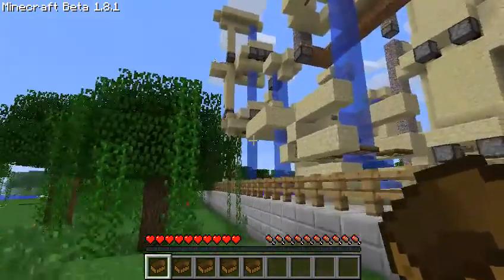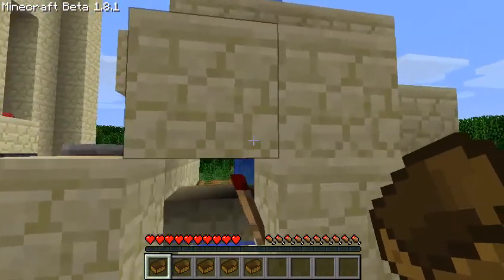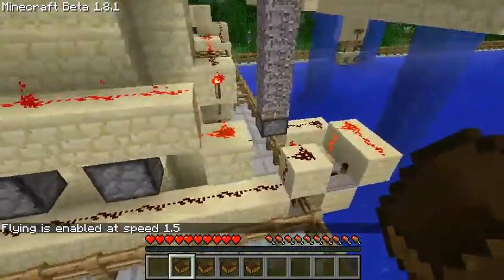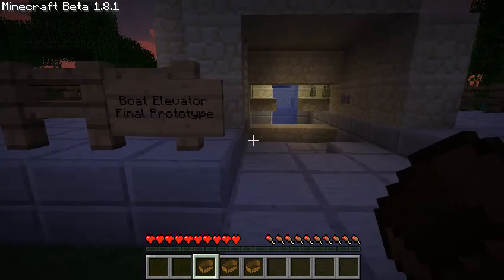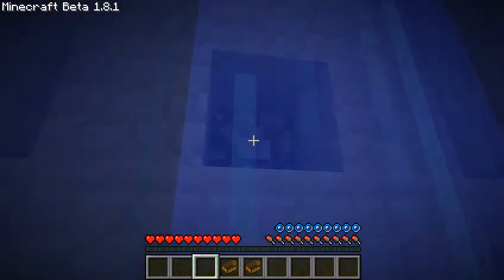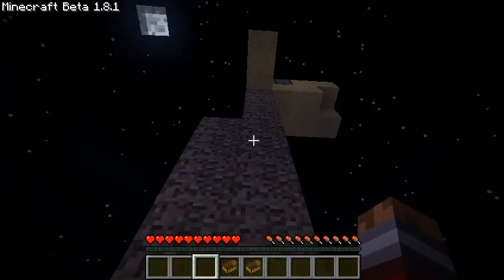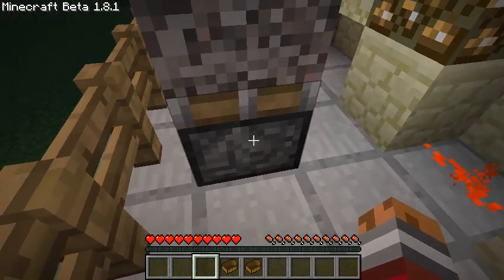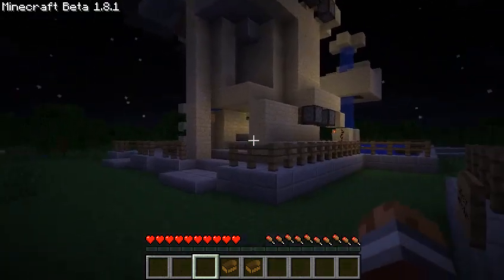Minecraft - Boat Elevator with floors!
Not your 'standard' boat elevator, but an elevator where the boat acts as the elevator car! Hop in, press button and ride on up :D